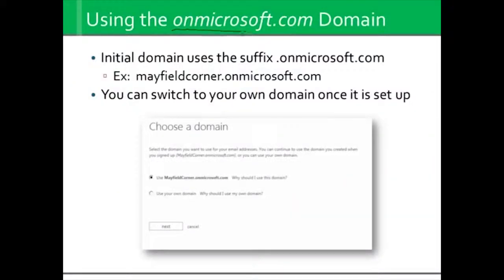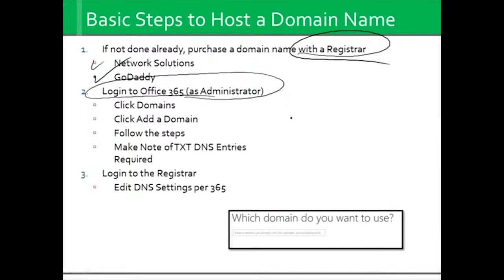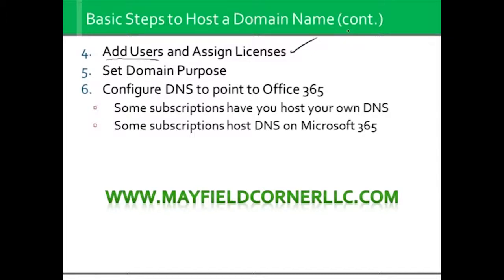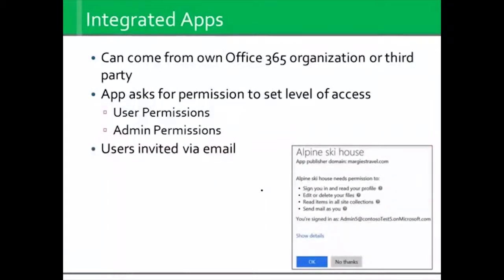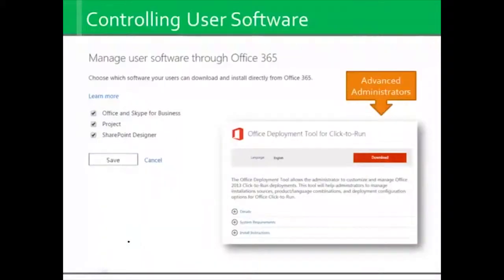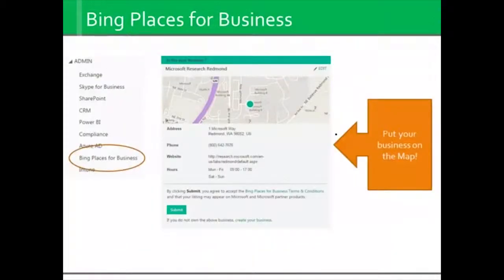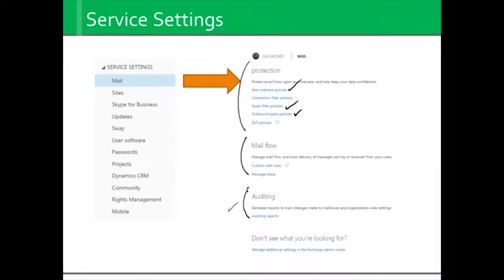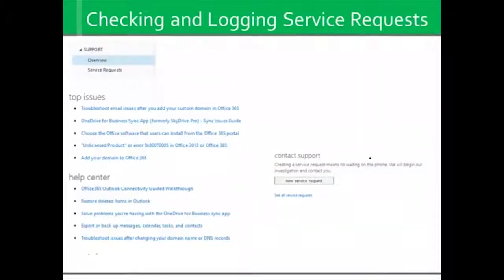Microsoft Office 365 Administration Video Training Course [720p].mp4-